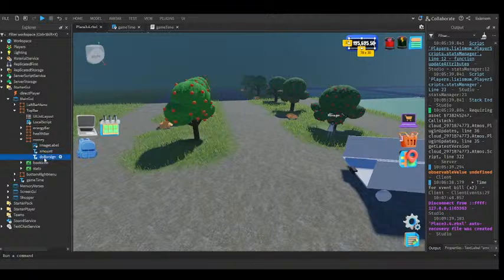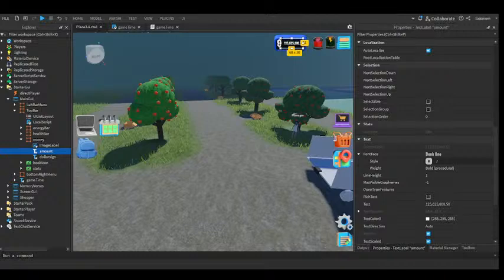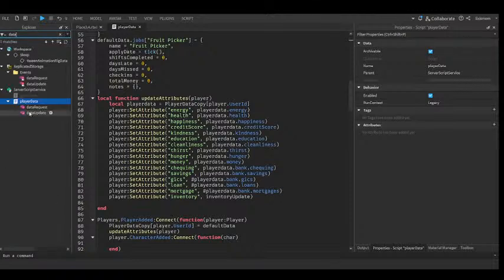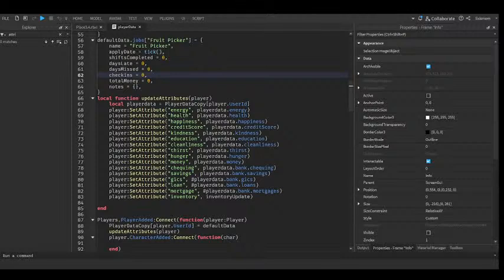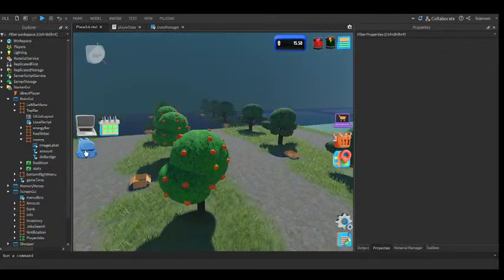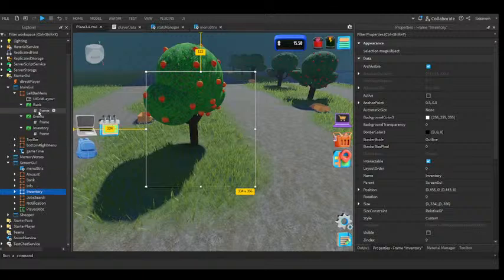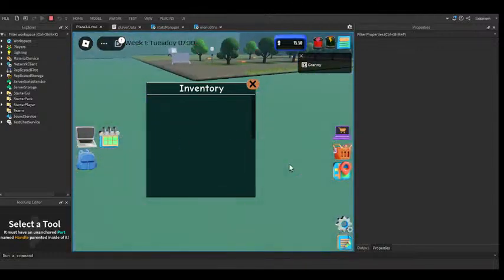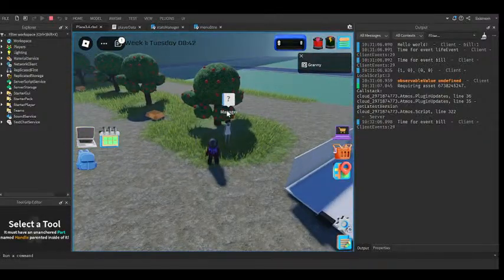Game scripting with LUA: Working on making a Roblox Game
Working on a Roblox Game